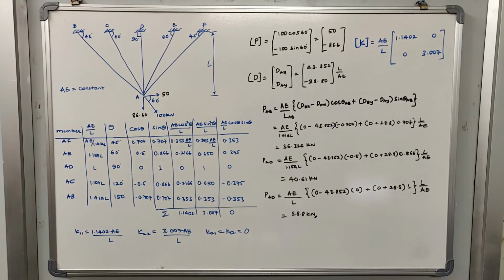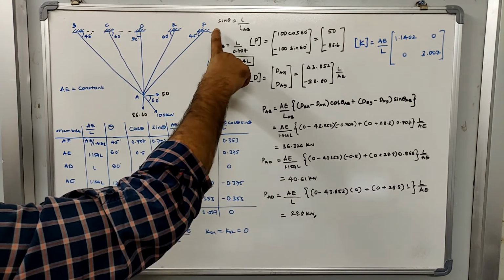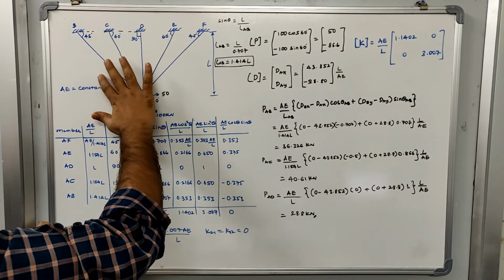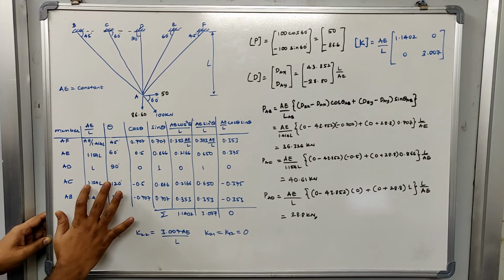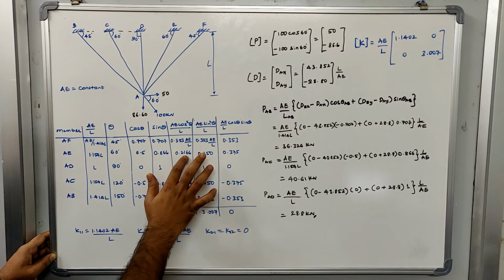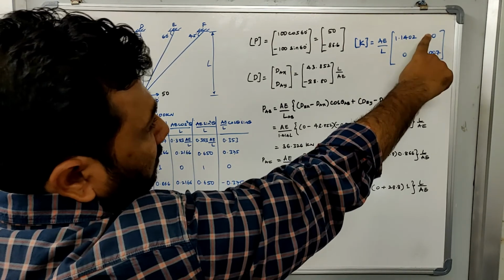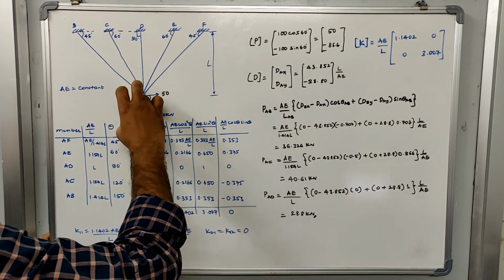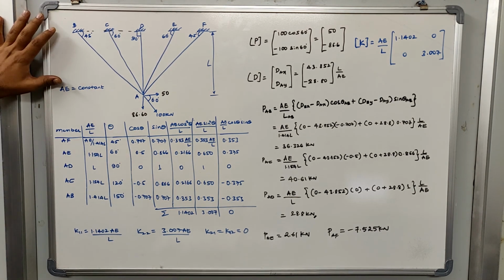Lecture 35| module 5| AIS| 16 dec 2020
Analysis of pin jointed structure using stiffness matrix method